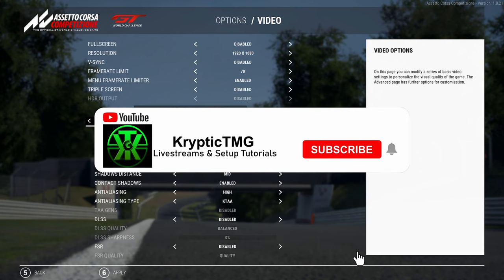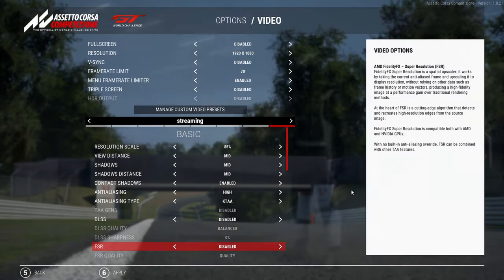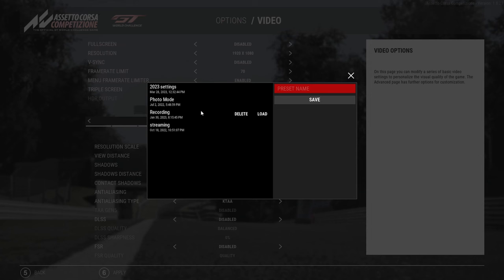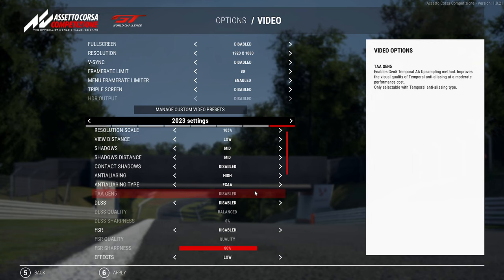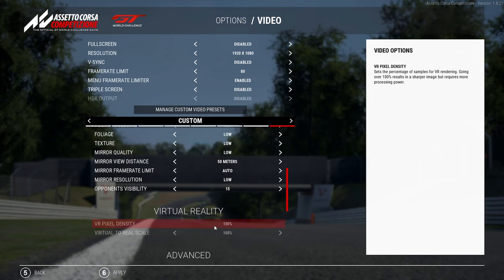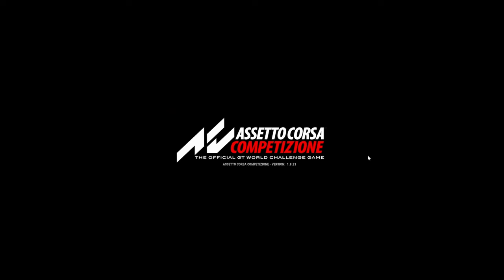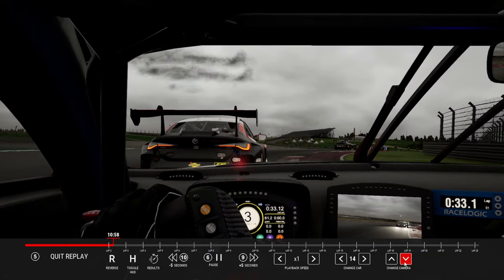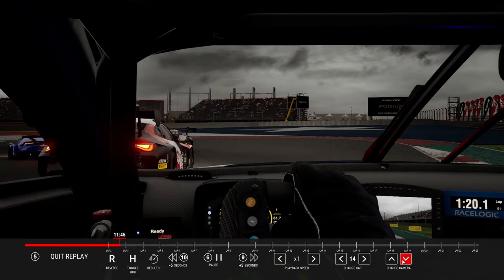Best ACC Graphics settings in 2023